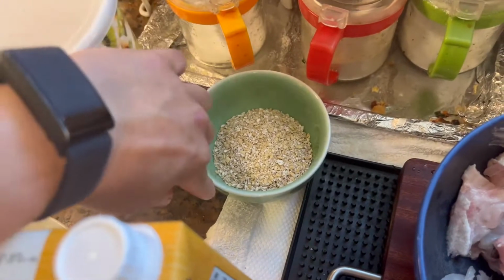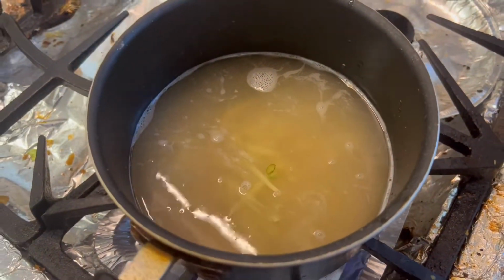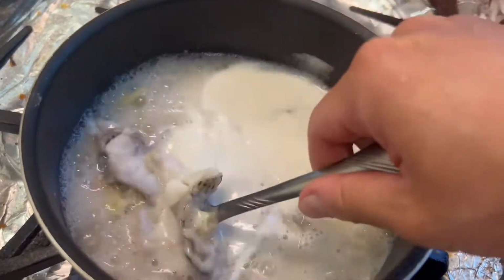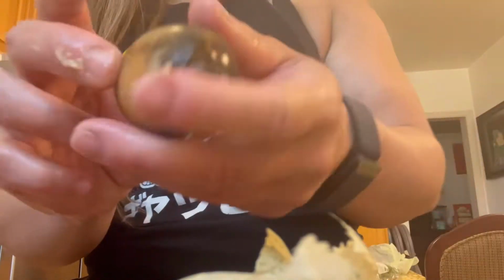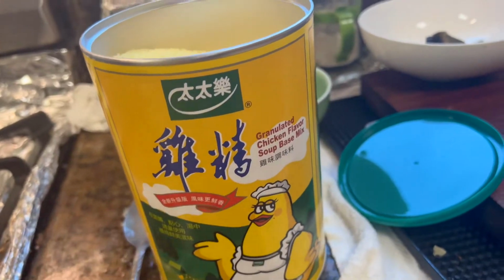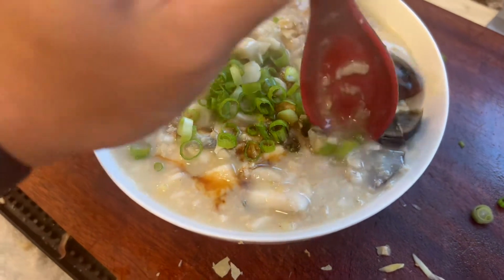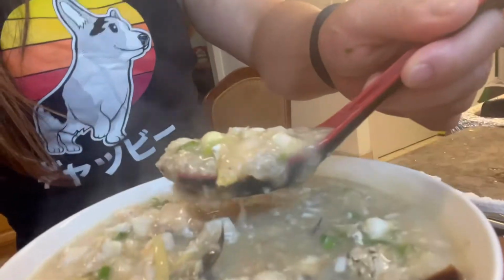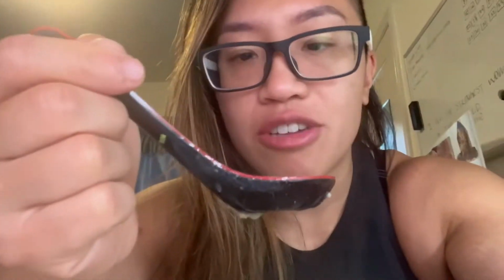Macro-friendly Fish congee